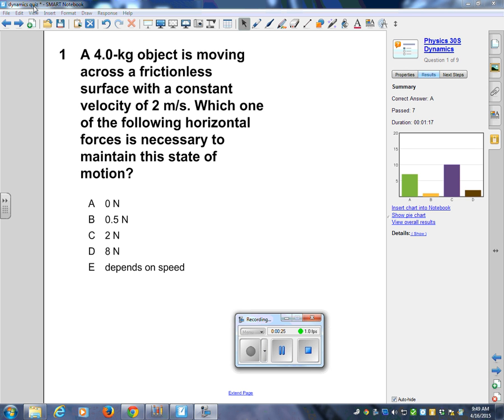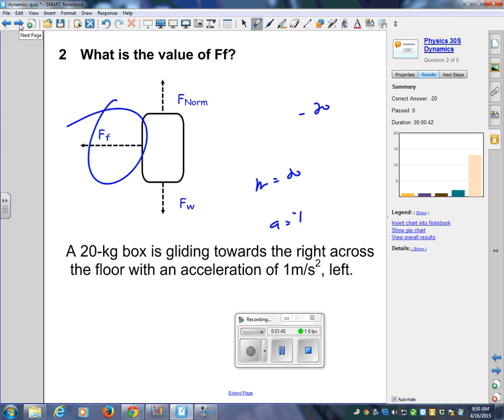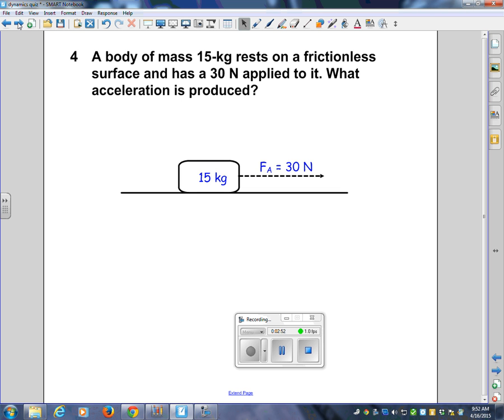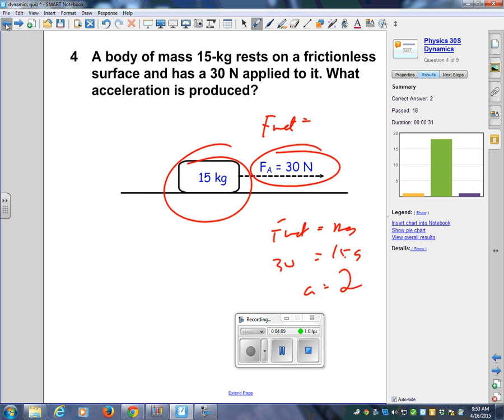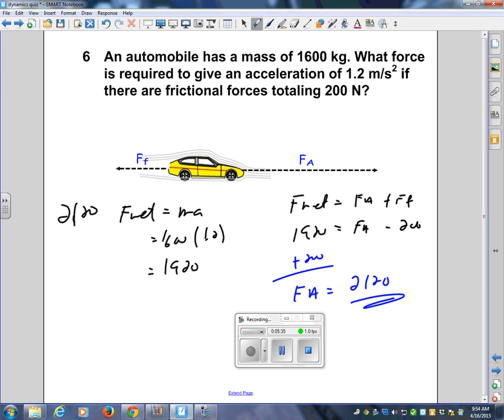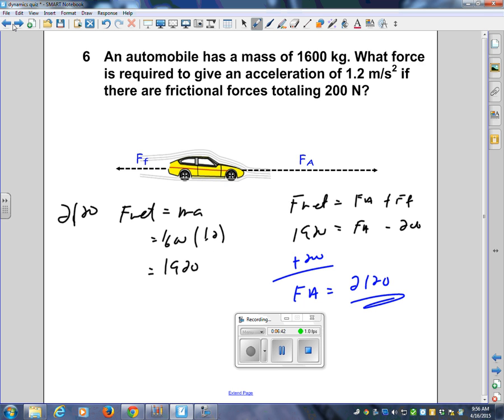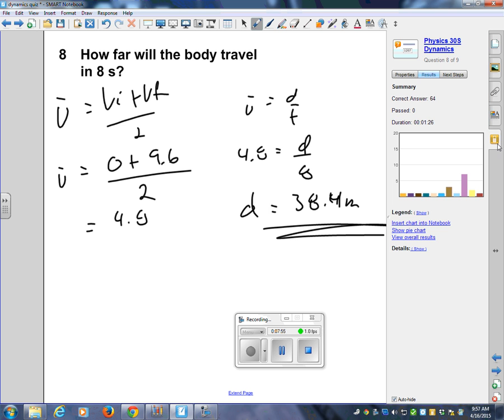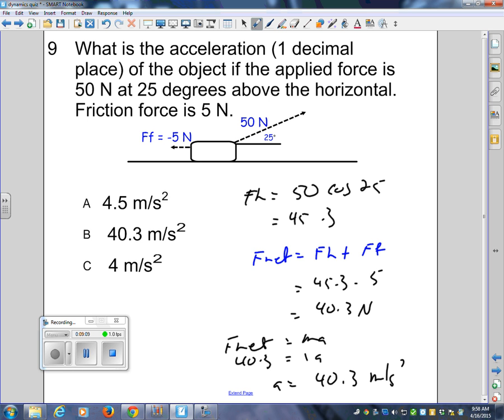newton's laws quiz